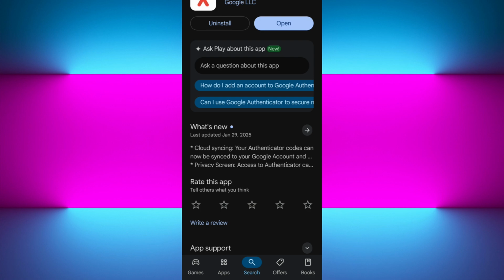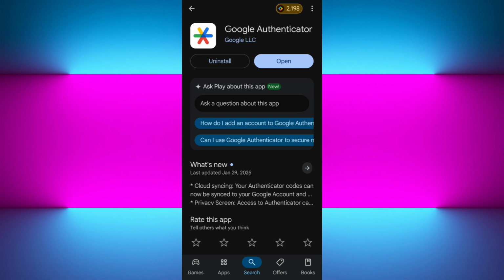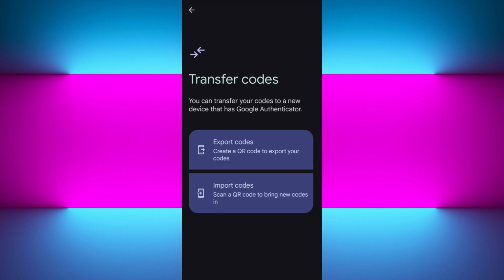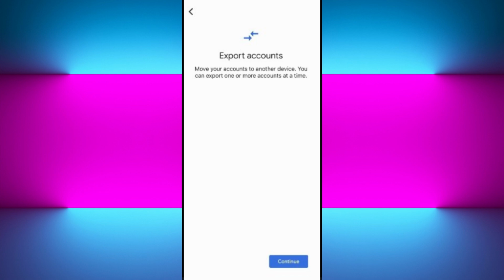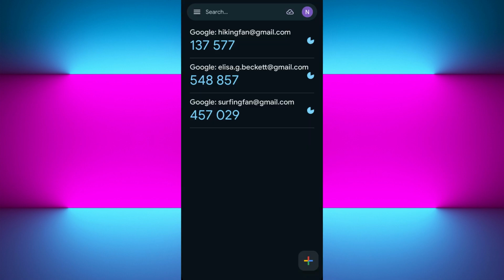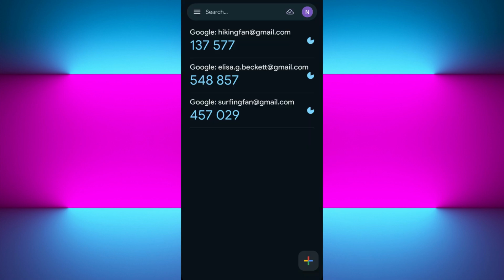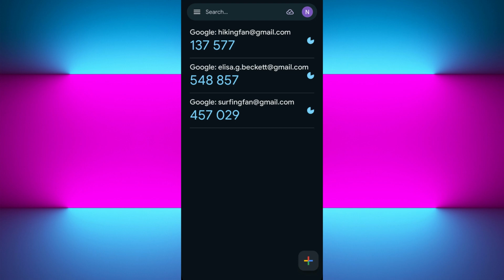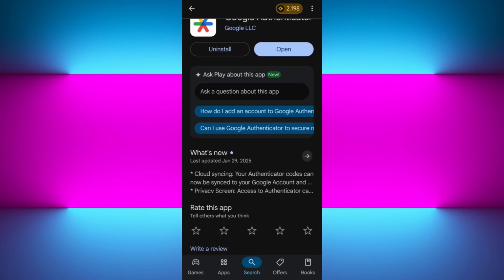How to Move Google Authenticator to a New Phone